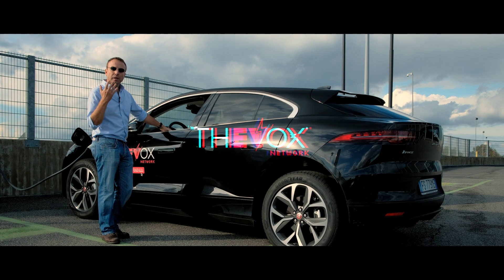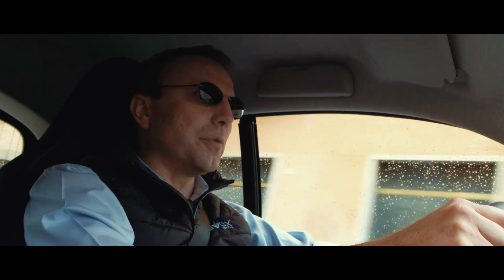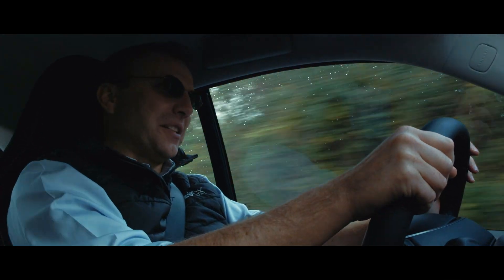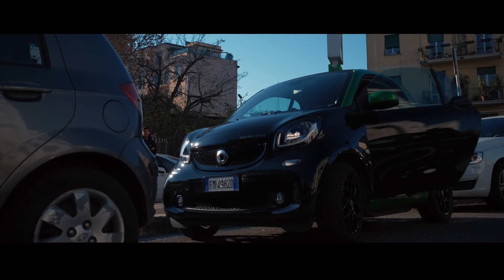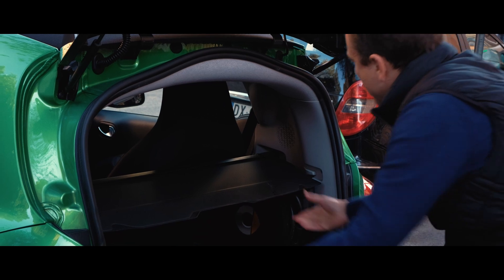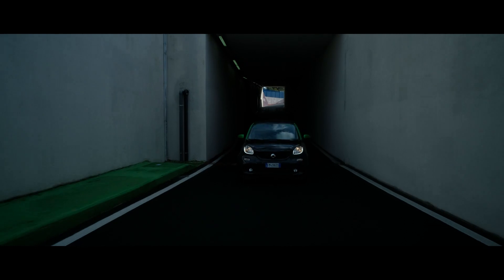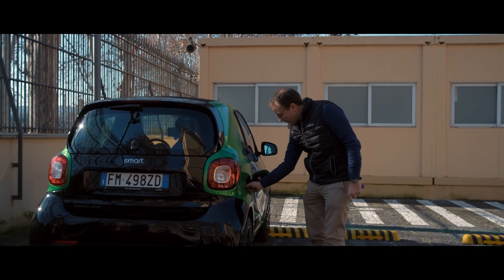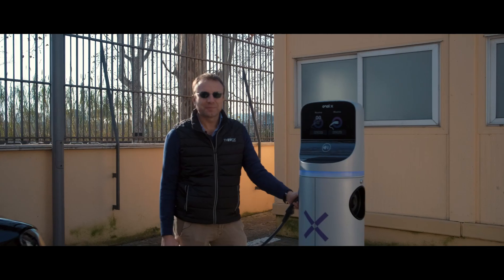Smart EQ fortwo Test Drive: Sustainable Mobility of the Future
Smart EQ fortwo is not only the best city car, but also an interesting option for a more sustainable future, as Smart has finally moved away from its combustion engine in favor of pure electric propulsion.
Join Enel X CEO Francesco Venturini as he takes a tour of Rome in the electric Smart EQ, comments on the electric car's torque and battery life, visits one of the city's electric car charging stations, and shows you how to park a Smart car in Rome!

Would Smart EQ fortwo be your next purchase? Share your thoughts with us in the comments section below.